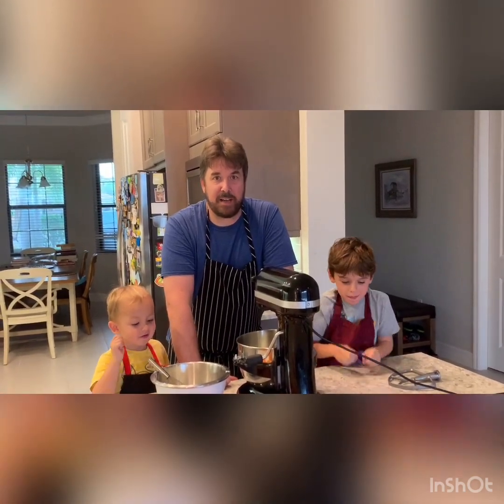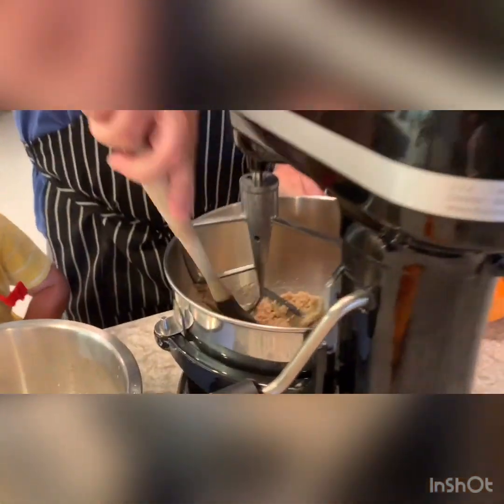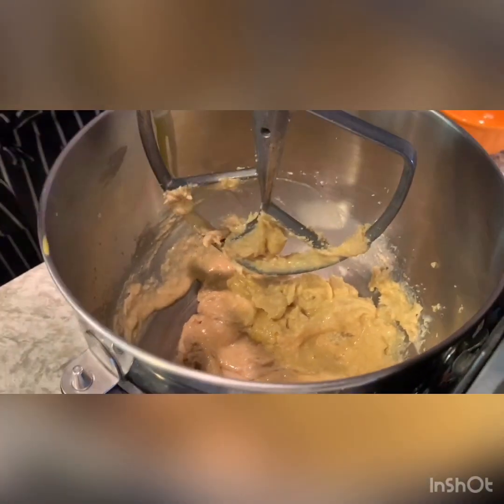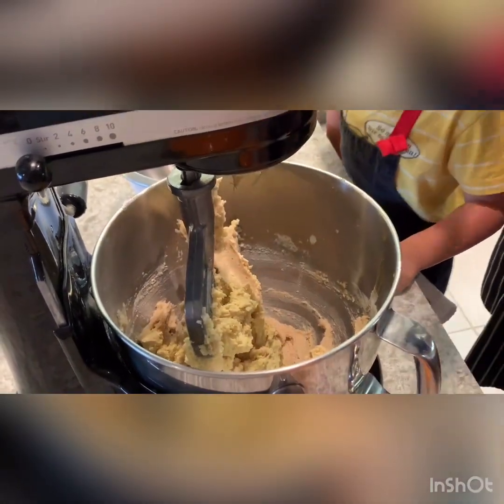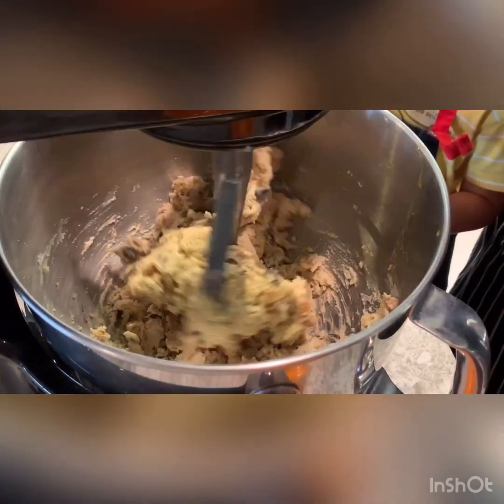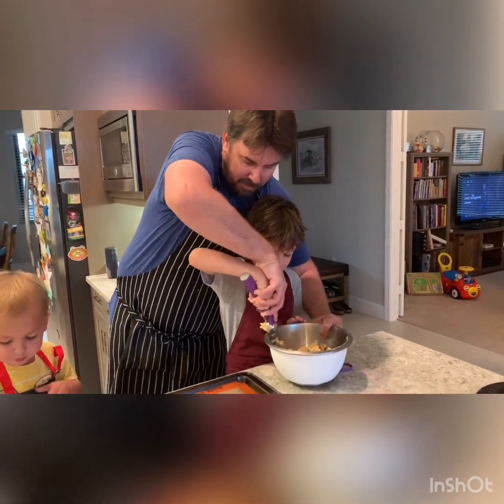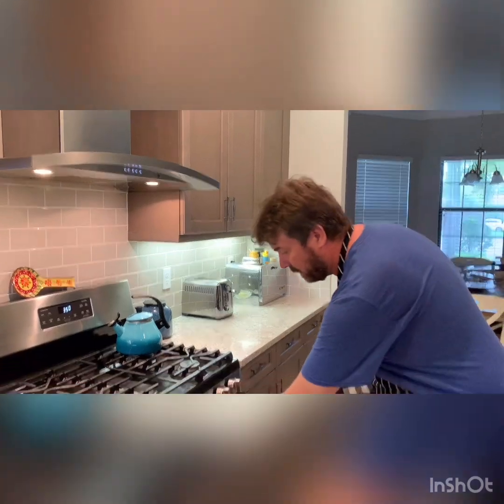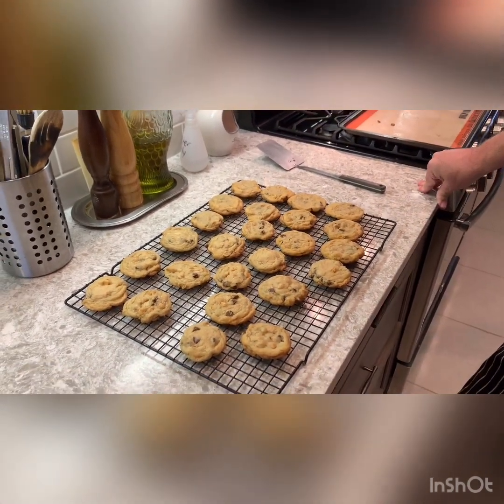At Home with Chef Amos -Cookies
Let Chef Amos and his boys show you how to make some of their favorite cookies!